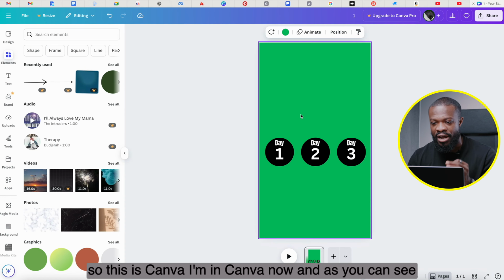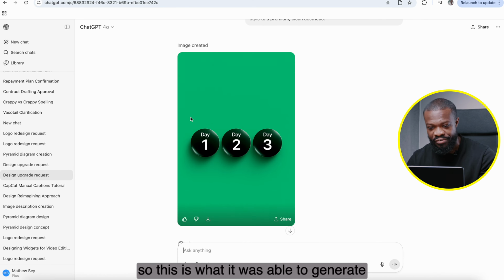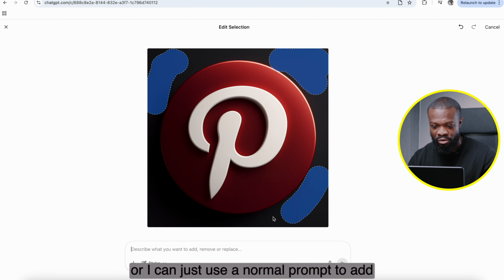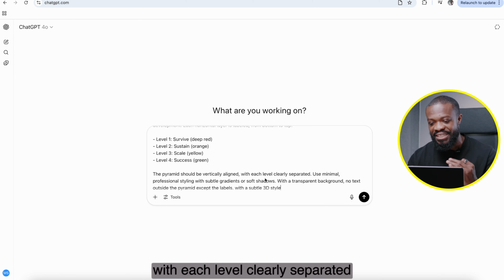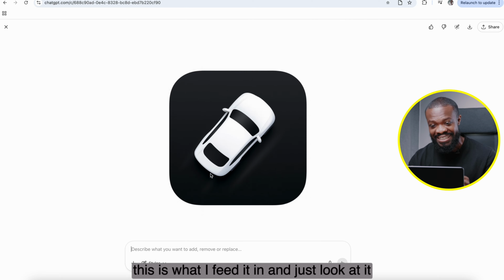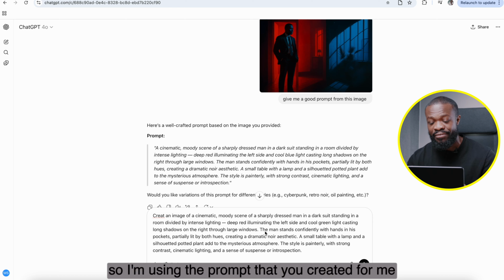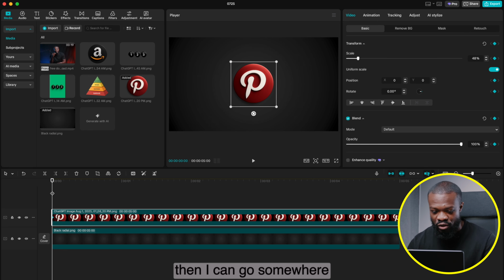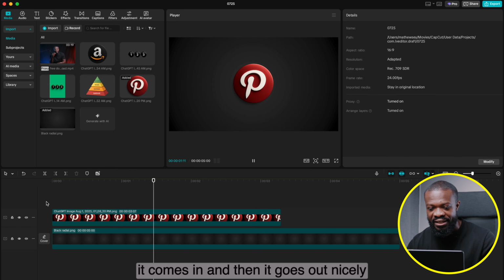ChatGPT + CapCut = GOD MODE (How I use it as a video editor)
In this video, I’ll show you, step by step, how I use ChatGPT in my workflow as a video editor

Gears Used
Camera: Lumix GH5
Lens: Lumix G series 12-35
Audio Device: Tascam DR-10L